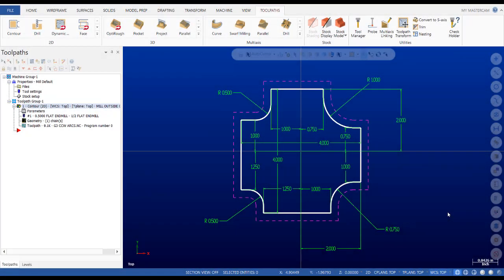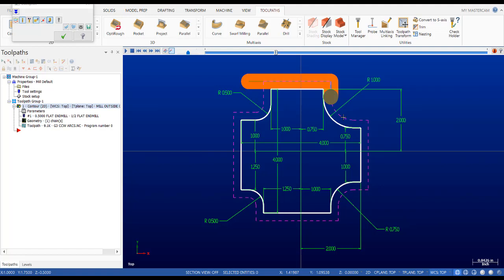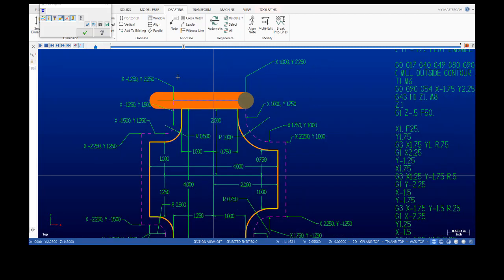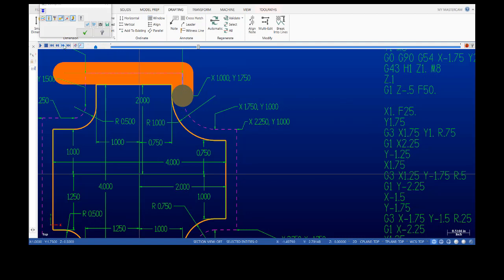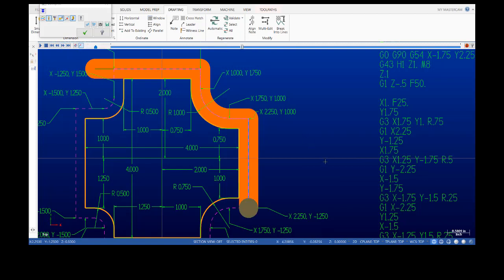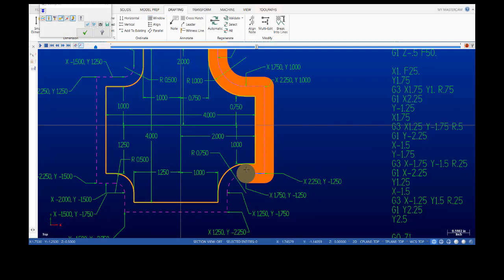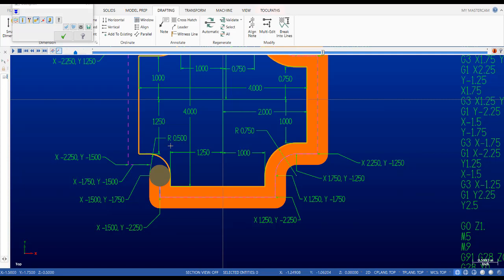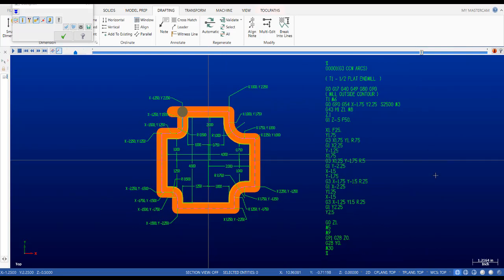HOW TO WRITE A G3 CCW ARC TOOL PATH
In this session you will learn how to write a G3 Counterclockwise Arc tool path for a CNC mill.